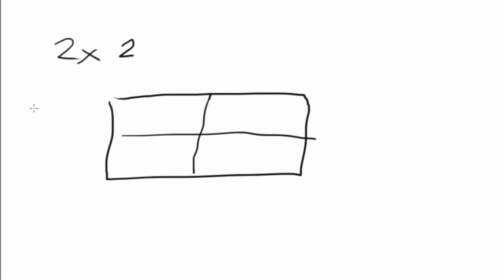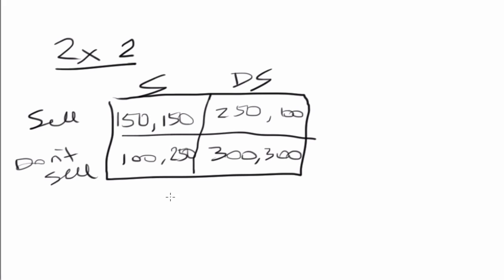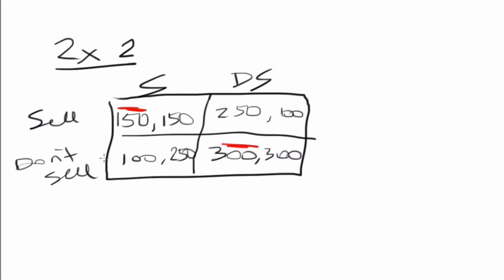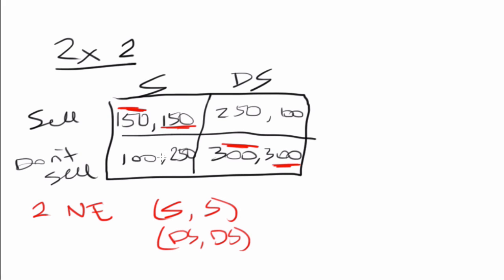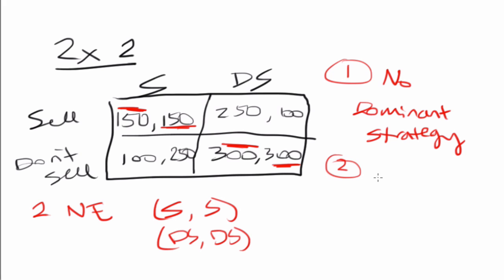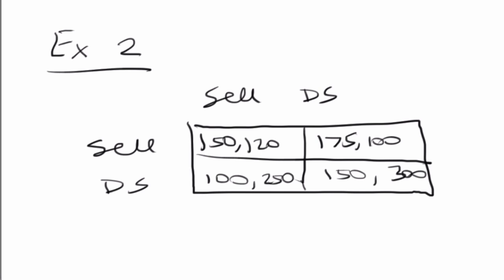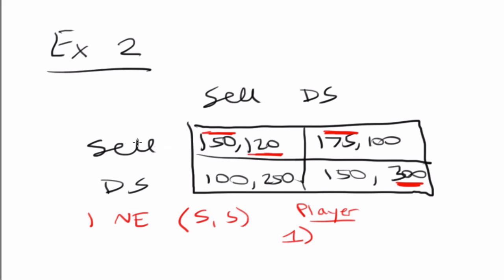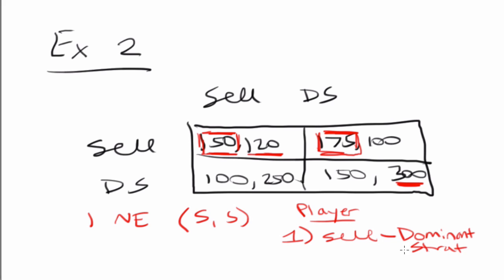AP Micro Mondays - Dominant Strategy Review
Need more help studying for AP Microeconomics?

and get access to hundreds of questions and detailed written/video explanations to help you in your test prep!

All easy and medium questions are free!

This Learnerator video walks you through how to solve for the dominant strategies of firms when faced with game theory questions in AP Microeconomics. For more help, check out our Crash Course on Game Theory